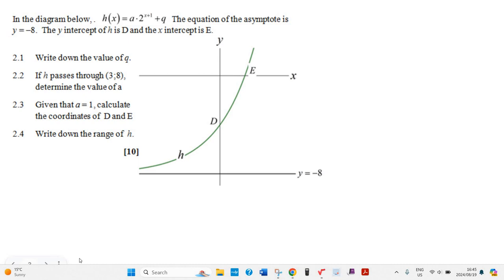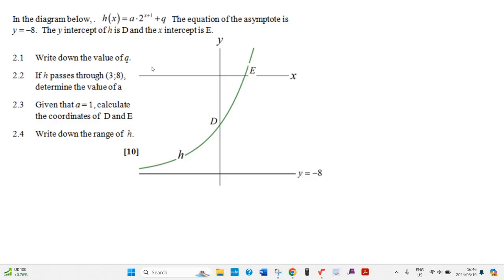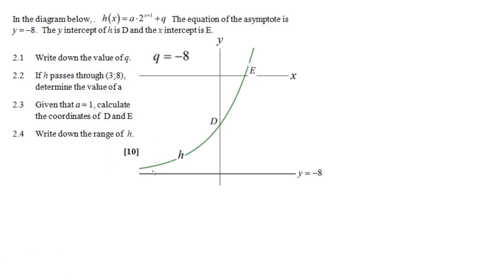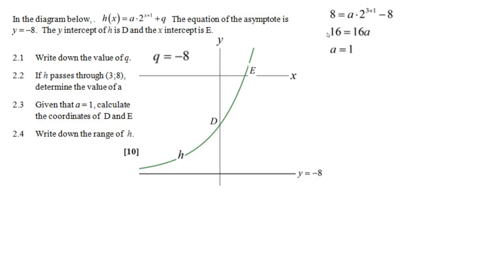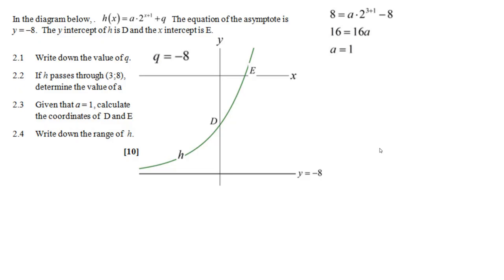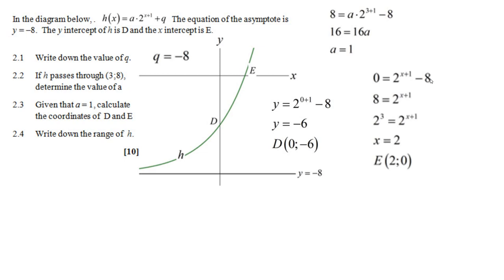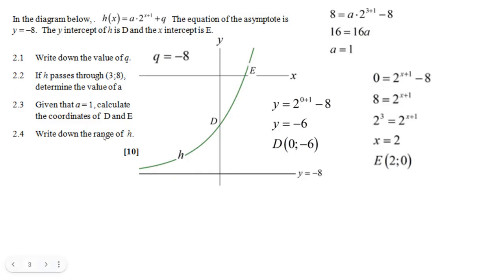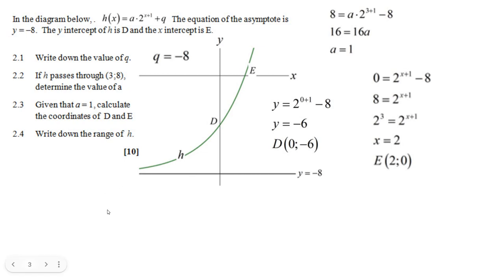Exponential Function Q2